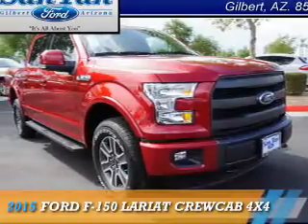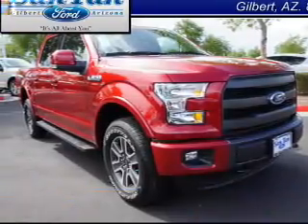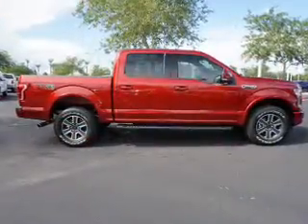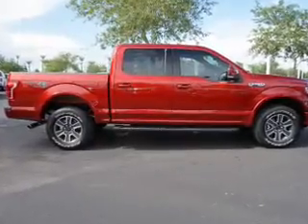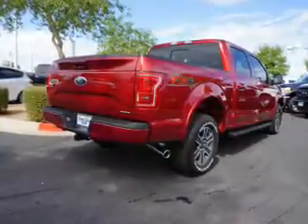2015 Ford F-150 152502 - Gilbert AZ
Year: 2015
Make: Ford
Model: F-150
Trim: LARIAT CREWCAB 4X4
Engine: 5.0 liter 8 cylinder 4WD
Transmission: Automatic
Color:
Mileage: 0
Address:
VIN:1FTEW1EF2FKE65187